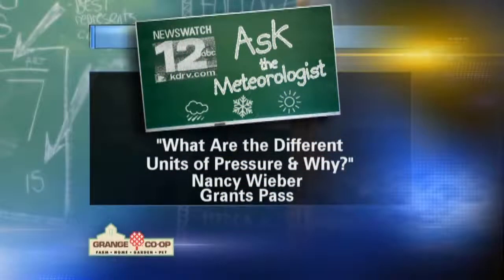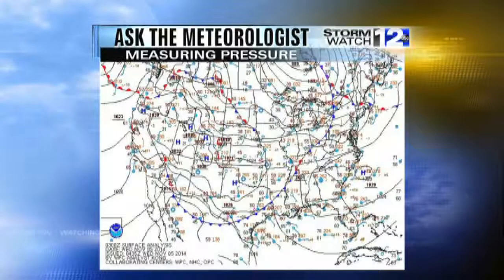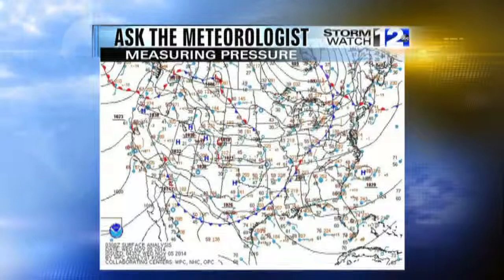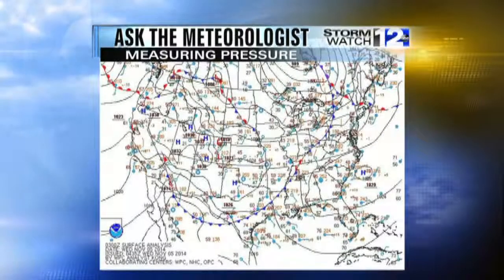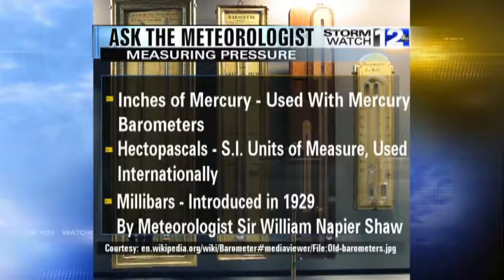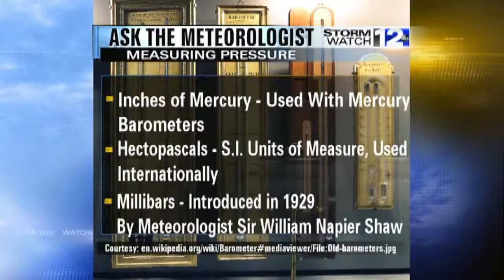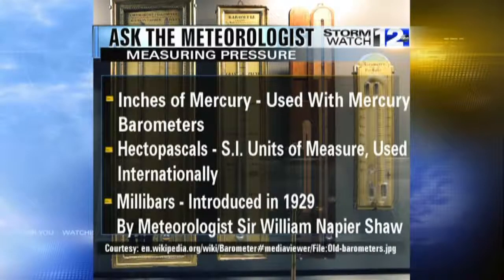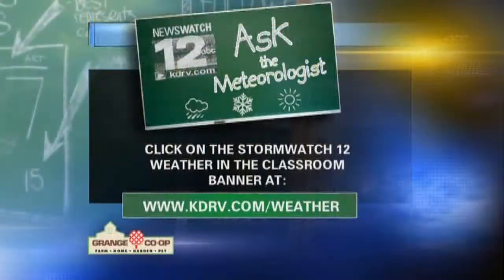Ask the Meteorologist: Units of Pressure